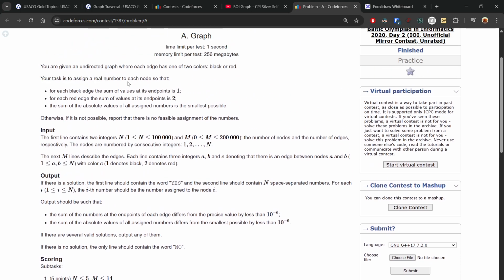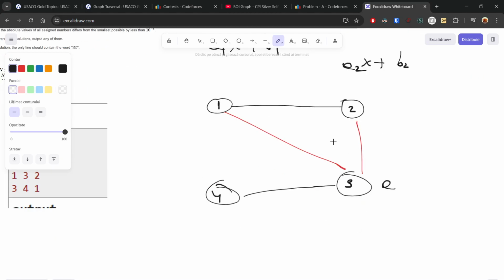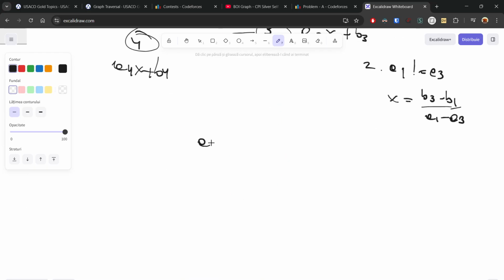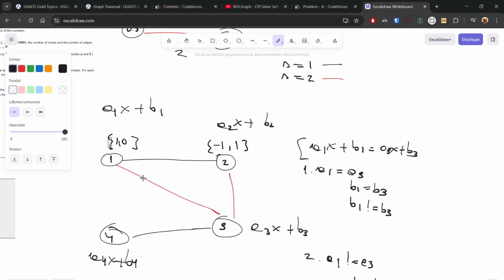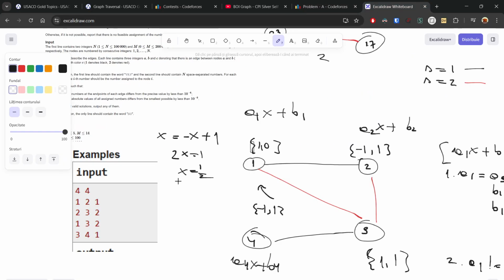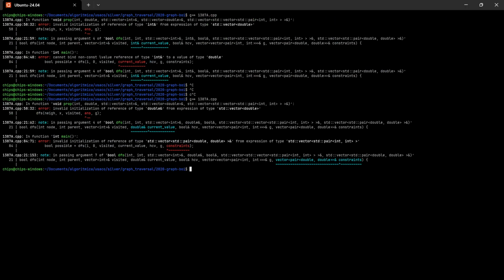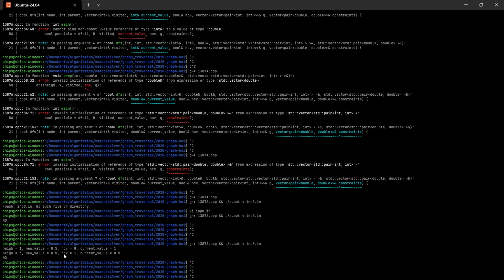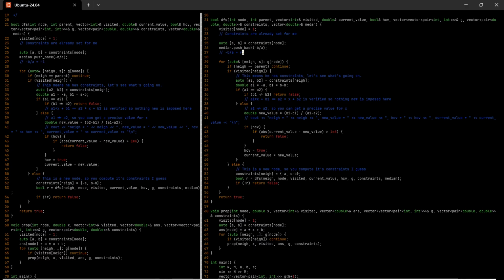2020 A.Graph Baltic Olympiad Informatics Day 2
If you look at each value as a function a_i * x + b_i, all other constraints are uniquely determined.

Only got 34 partial points on first submission (I mistyped tolerance, should have been 1e-6) for when you find a `new_value`.

Search usaco graph traversal section silver and you'll find editorial.